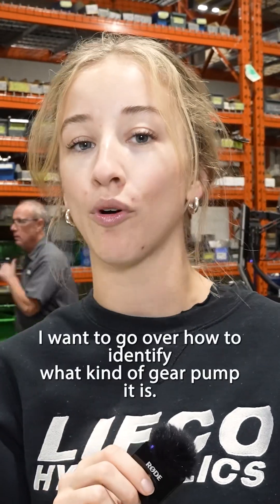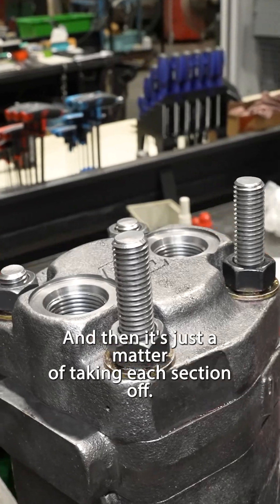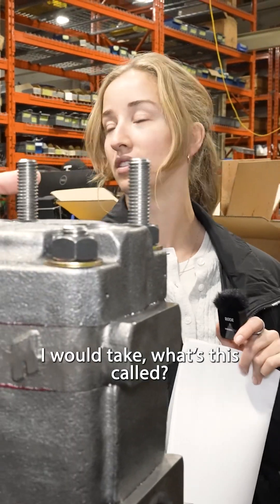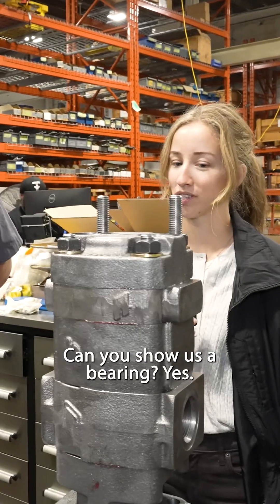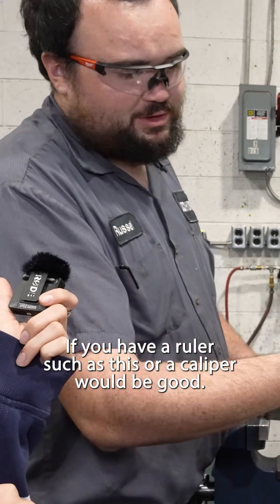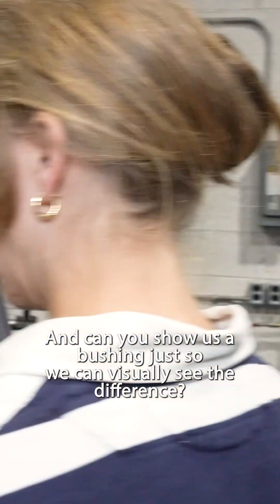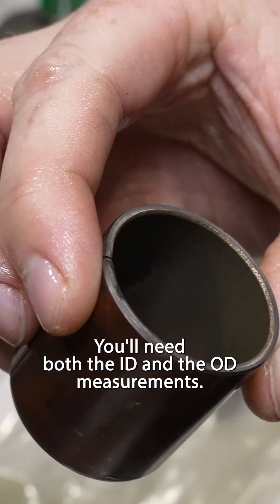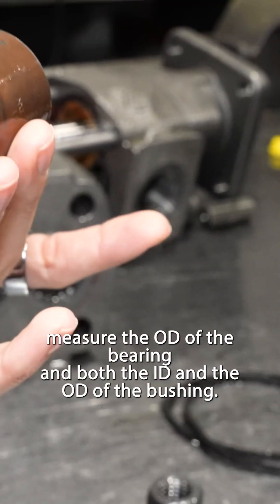Found a GEAR PUMP with NO TAG?!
If a gear pump doesn't have a tag I want to go over how to identify what kind of gear pump it is.
So first you must take it apart.
Undo the bolts in this case the nuts and then it's just a matter of taking each section off.
A little pry bar is required.
I had to figure this out and I had to find out what this was without a tag.
I would take these guys off I would take What's this called?
This is the port end cover okay so you take the port and cover off how soon would I find either a bushing or a bearing.
Immediately immediately yes can you show us a bearing yes and then so you'd probably measure the ID or the OD on those outside diameter and then if you're measuring do you need um like a caliper or can you just use a normal measuring tape? If you have a ruler such as this or a caliper would be good

You'll need both the ID and the OD measurements and then those are bearings so you'd always have to open it up and you would check if it was a bushing or a bearing and then you would measure it measure the OD of the bearing and both the ID and the OD of the bushing